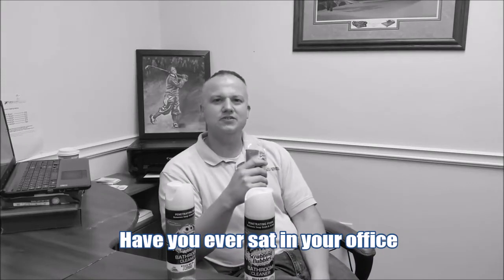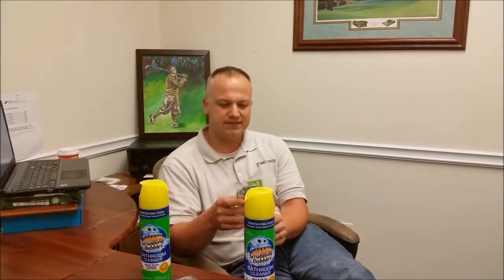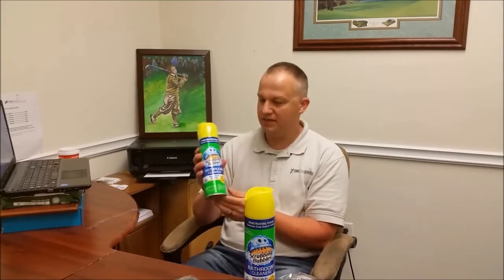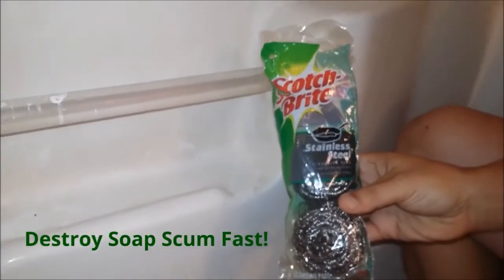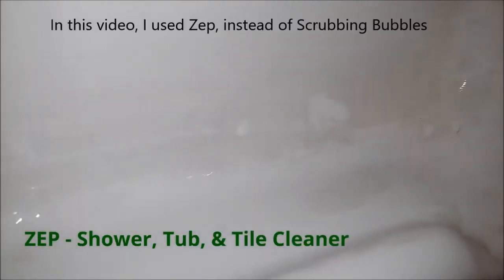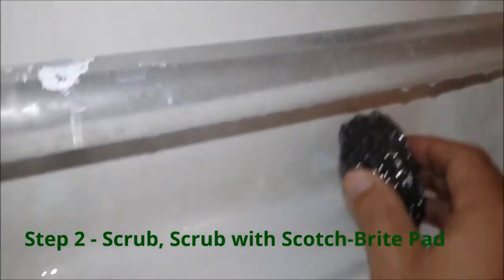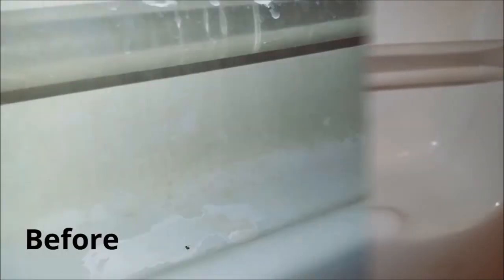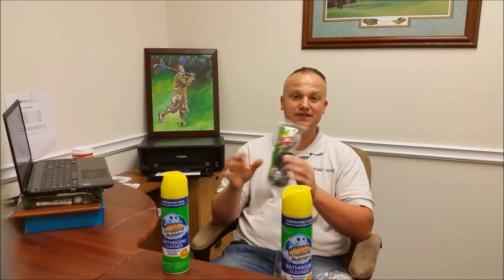Cool Cleaning Hack for Soap Scum!! test for scratching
Learn how to Clean Soap Scum off of Bath Tubs, and this technique and be used to Clean Soap Scum on Shower Doors.